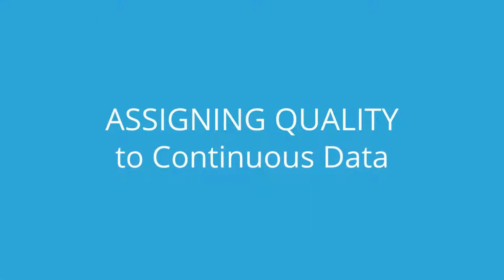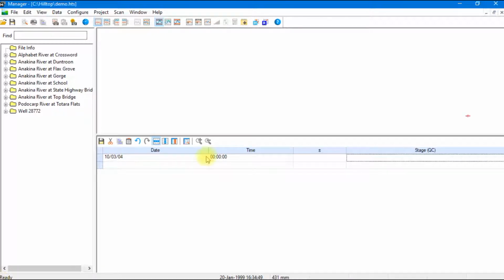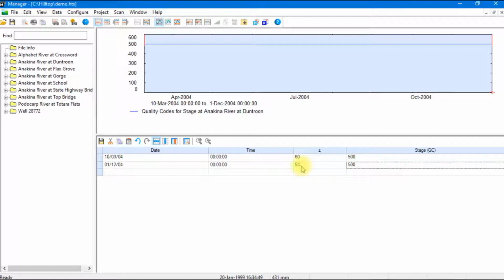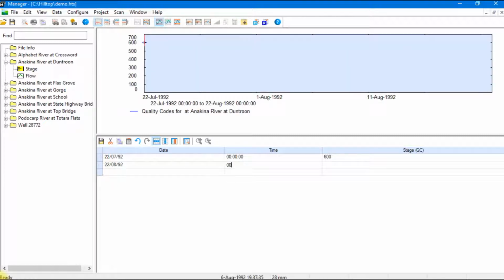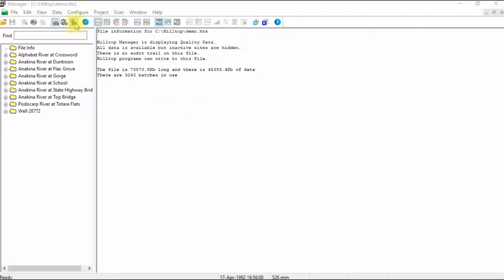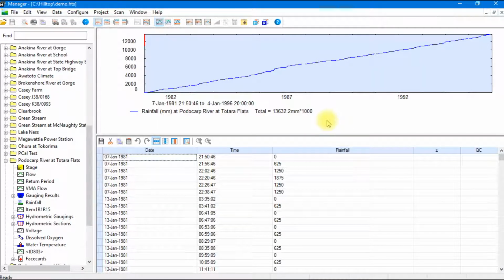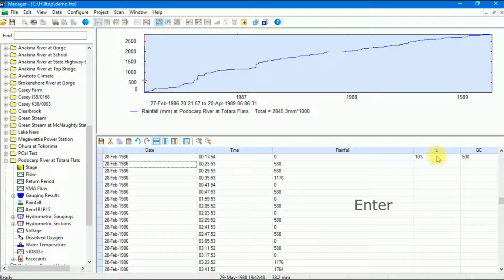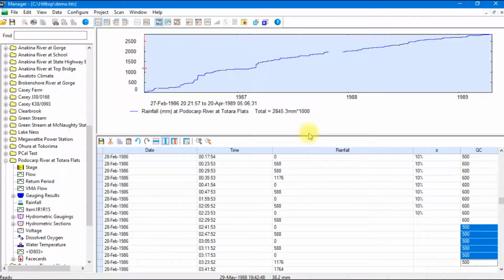Quality II - Assigning Quality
How to assign quality values to continuous and discrete data.